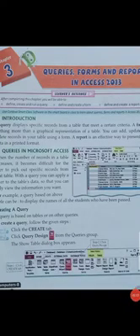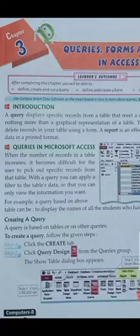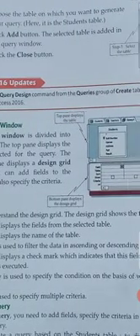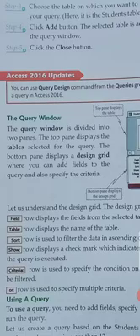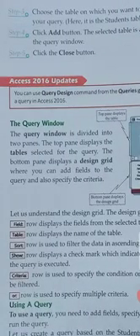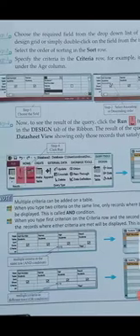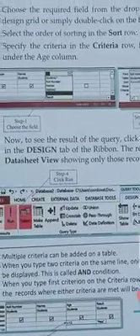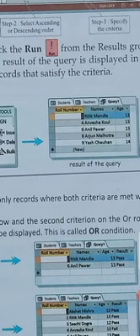8-CLASS-COMPUTER-CHAPTER-3-(Part-1)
QUERIES, FORM...